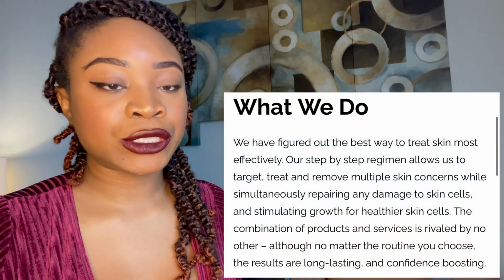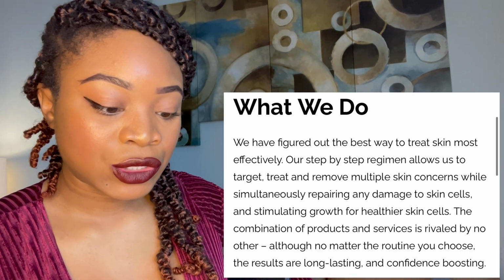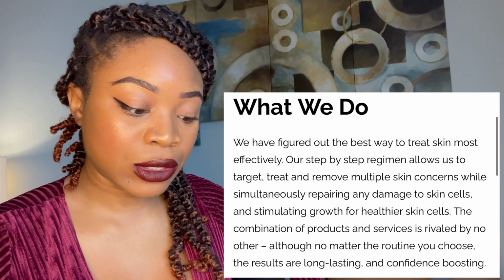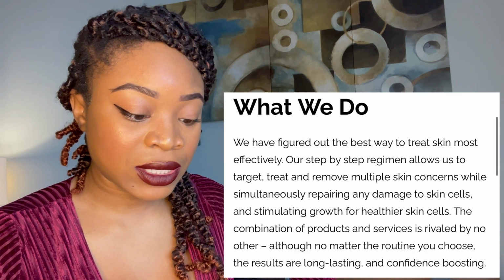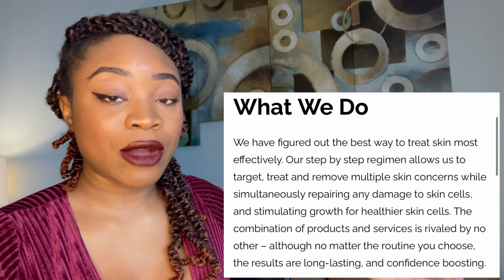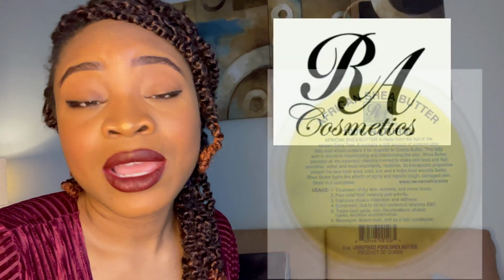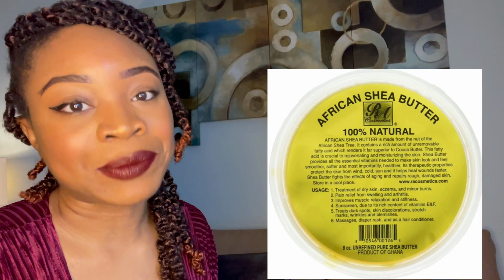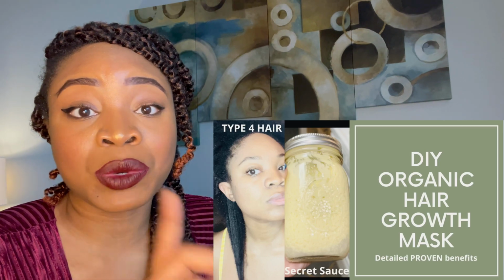Great BRANDS that are BLACK OWNED: Businesses For NATURAL HAIR, SKINCARE, & MAKEUP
Hey everyone! For my celebration of black history month I have created a video that entails great black owned brands I use and support. I find a combination of these companies to be the best natural hair products for high and low porosity hair (oyin handmade, Tropical Roots twist creme),. These products are great to incorporate into you and your kids lives on an everyday basis. As a matter of fact, I used some of these products to care for my body and black hair in early childhood. I'll also be going over black owned skincare products such as perfect tone and Ra Cosmetics 100% African shea butter. My favorite black owned brands such as Fenty beauty and Juvia's Place will be mentioned also. Ill be explaining why I use these products and the mission/history for each company.

Time Stamps:
0:00 INTRO
2:09 Hair
9:05 Skincare
20:19 Makeup

PRODUCTS

Tropical Roots Twist creme

Dudu-Osun Black soap

Ra Cosmetic Shea butter

Oyin Handmade:
Leave in conditioner
Shampoo: Dr. Bronner Hemp Peppermint Pure Castile Oil Made With Organic Oils Certified - 25 OZ